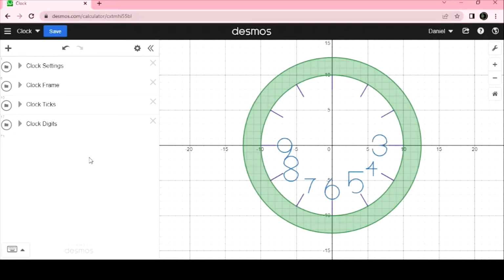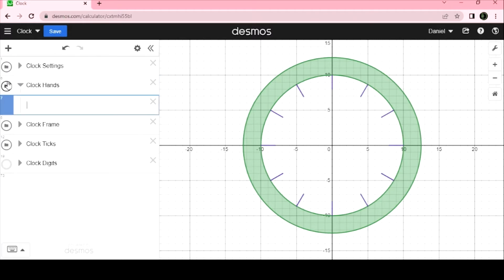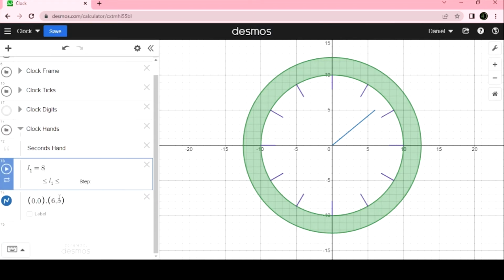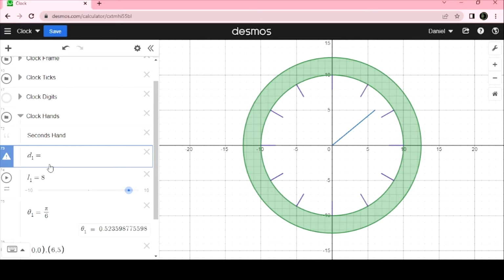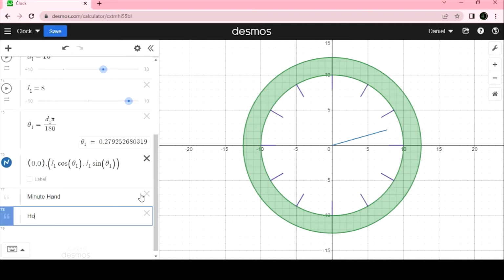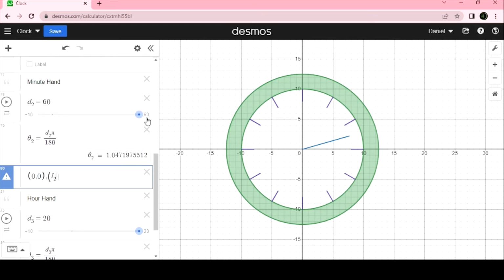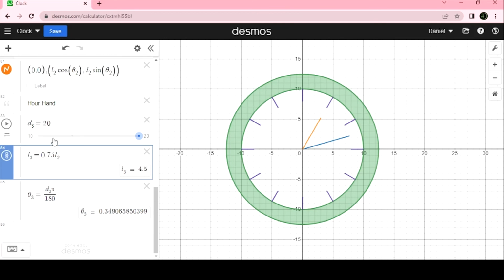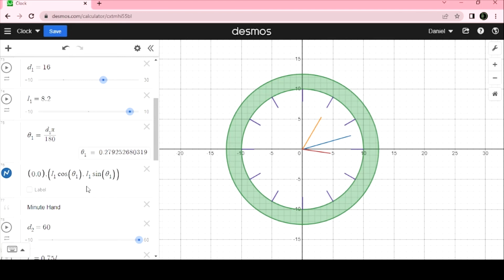Desmos Clock Graphing Tutorial (Part 3)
In my previous clock graphing tutorial, I showed you how you can add digits to your clock face. In case you missed it, you can find Part 2 here:

Given how much progress we have made, I thought this would be a good time for you to check your heading here:

In this Desmos clock graphing tutorial, I show you how to add hands to your clock. There will be two parts two it: adding each hand at their own angles, then have hands turn in relation to the seconds hand's angle.

Hopefully, you find this video helpful. If you do, please consider leaving a like.